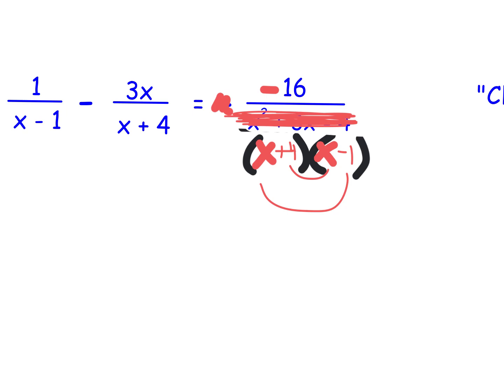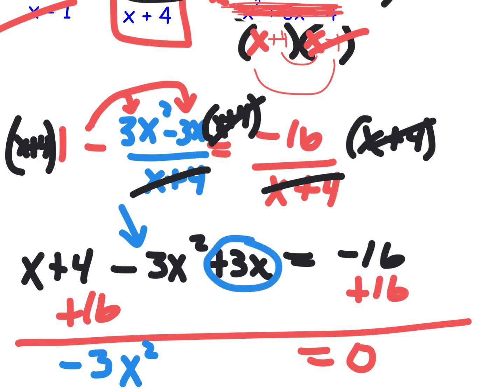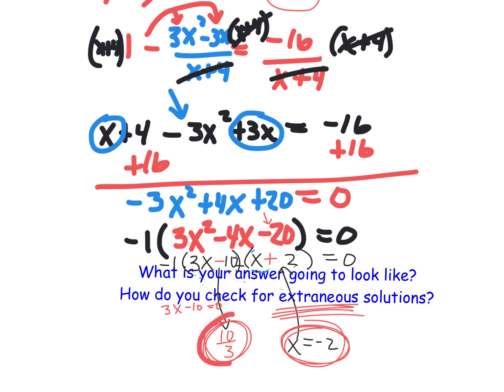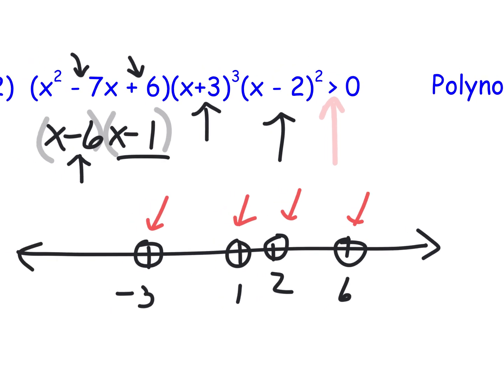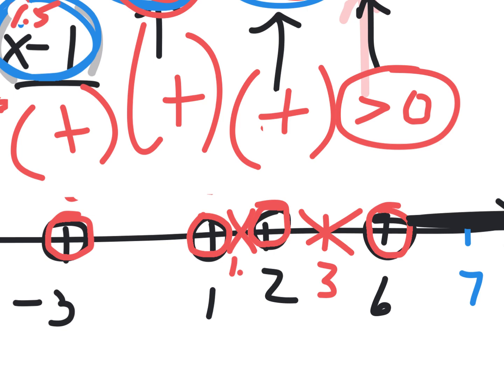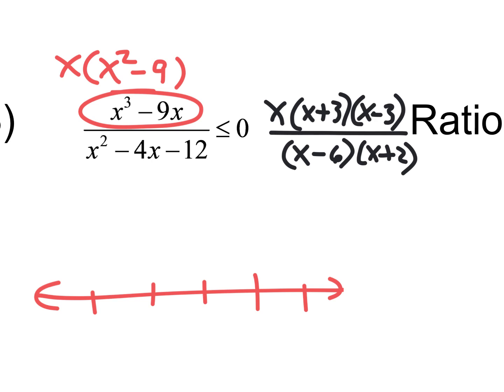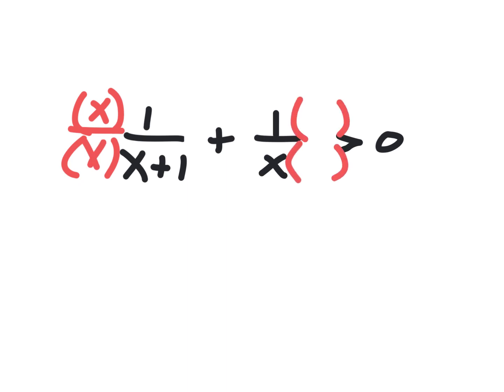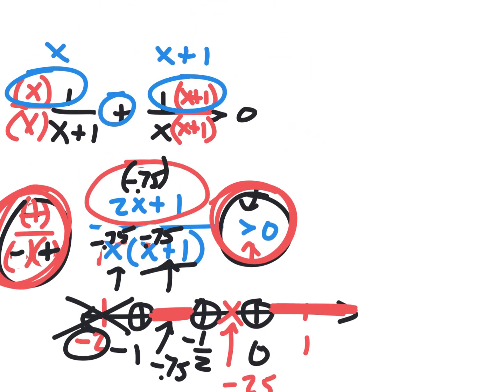PreCalculus_Algebraic_Manipulation_3_In_Class_Review-1Jan 10 precalc